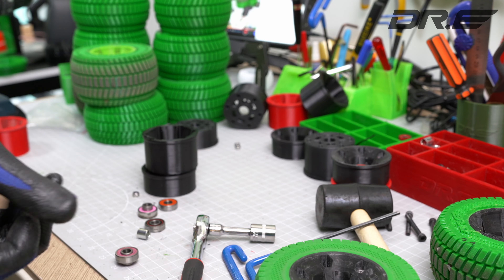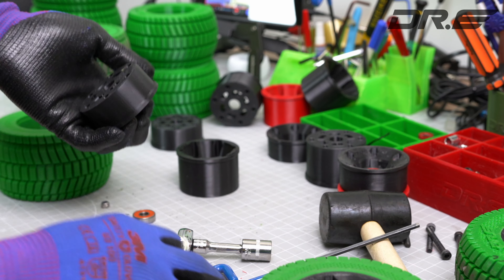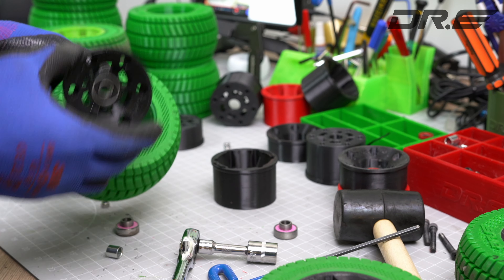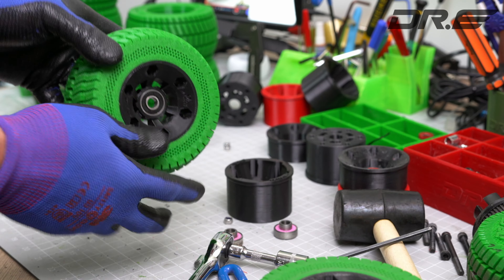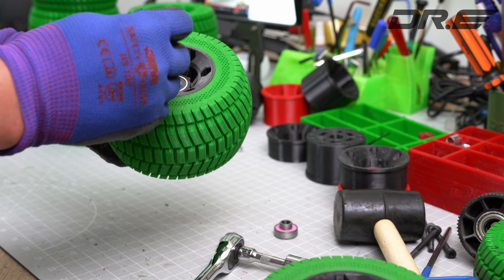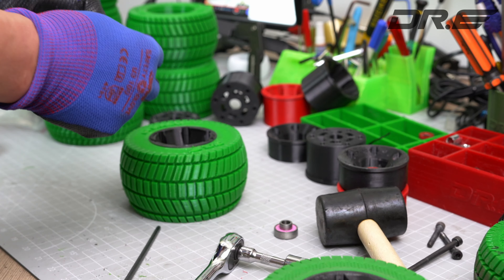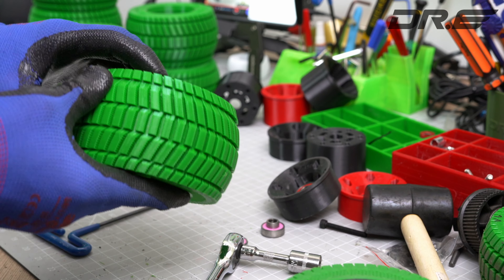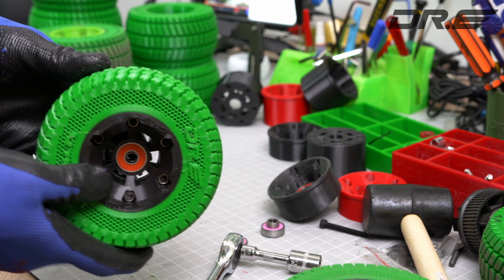How to Assemble Dr. E TPU Wheels after 3D printing the parts!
In this video, I show you how to assemble Dr. E 127mm TPU Wheels for your electric skateboard(ESK8) after 3D printing them.

I am uploading a few tutorial videos ahead of official annoucement when the TPU Wheel 3D design files will go on sale.  Thanks for waiting but these wheels are on a whole different level of comfort, you won't believe how comfortable they are.